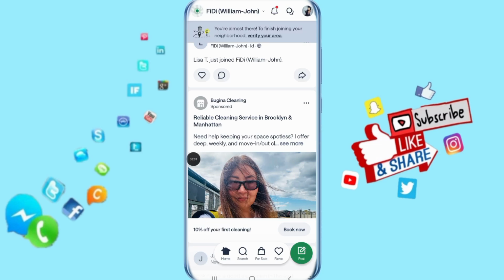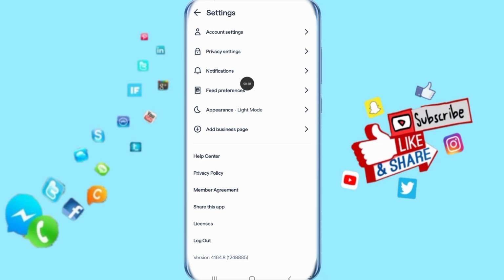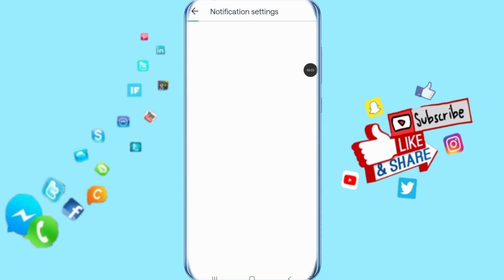How To Disable Insights On Your Posts Notifications On Nextdoor App | Step By Step